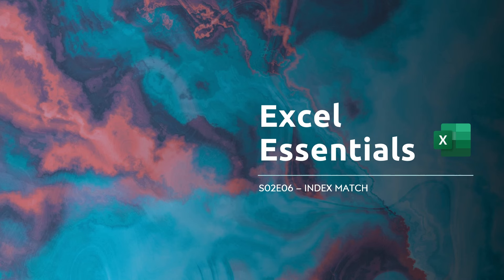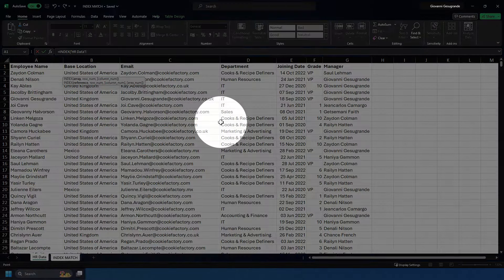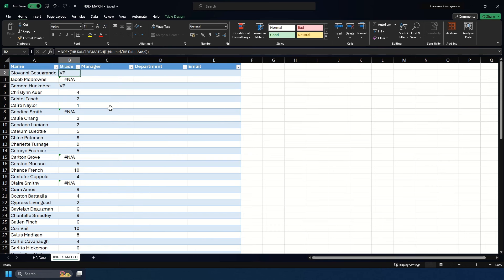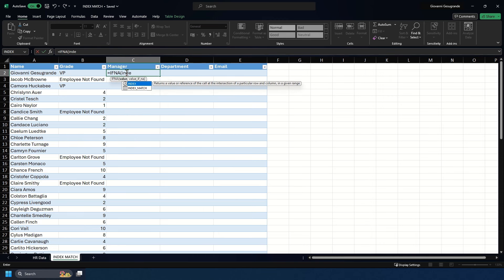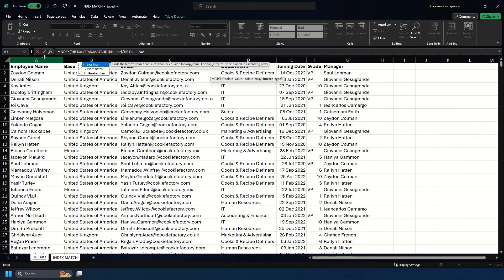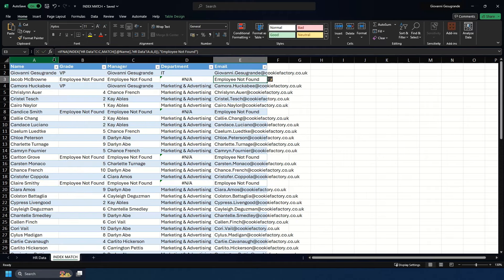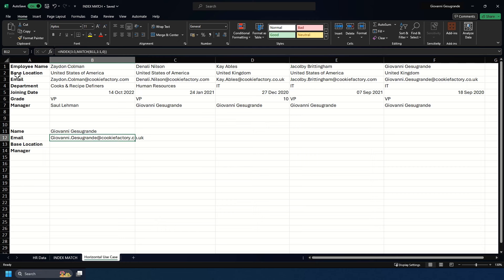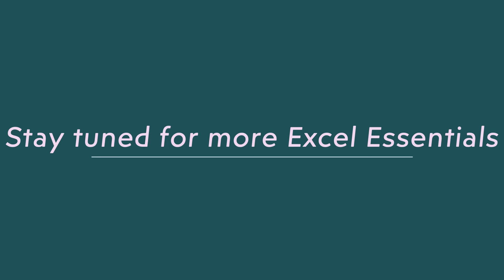INDEX MATCH - Excel Essentials S02E06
Welcome to this Excel Essentials video on the INDEX MATCH function in Excel. In this video, we will delve into the simple and accessible power of INDEX MATCH, a versatile and precise lookup solution that surpasses the limitations of traditional VLOOKUP or HLOOKUP. INDEX MATCH empowers you to perform two-dimensional searches, handle multiple criteria, and achieve exact or approximate matches with ease. Whether you're dealing with large datasets, complex spreadsheets, or seeking a more flexible lookup approach, INDEX MATCH has you covered. In this tutorial, we'll guide you through practical examples and scenarios, demonstrating how to harness the combined prowess of INDEX and MATCH functions. Whether you're a beginner or an advanced Excel user, this tutorial is your gateway to mastering the art of efficient data retrieval.
INDEX MATCH is functional on all versions of Excel and is much easier to use than VLOOKUP.
VLOOKUP and INDEX MATCH are both methods for performing lookups in Excel, but they differ in their capabilities and limitations. VLOOKUP, standing for "Vertical Lookup," is widely used and easy to use, allowing you to search for a value in the leftmost column of a range and retrieve a corresponding value from a specified column in the same row. However, it has constraints: it only searches the leftmost column, requires a fixed column index number, and supports only exact matches by default. INDEX MATCH, on the other hand, is a more versatile alternative. It combines the INDEX and MATCH functions to offer flexibility by enabling lookups in any column, making it suitable for complex data structures. The separate search (MATCH) and retrieve (INDEX) steps enhance clarity and accuracy. Unlike VLOOKUP, INDEX MATCH doesn't require a specific column index, eliminating issues caused by changing column orders. Additionally, MATCH handles both exact and approximate matches without complexity. The benefits of INDEX MATCH include its flexibility, resilience to column order changes, support for various match types, and compatibility across all Excel versions. While VLOOKUP is simpler for basic tasks, INDEX MATCH provides advanced users with greater control and precision, making it a reliable choice for various lookup needs across different Excel versions.

Formula Syntax:
=INDEX(return_array, MATCH(lookup_value, lookup_array, [match_type]))

Chapters:
0:00 - Introduction
0:25 - INDEX MATCH Demo
4:59 - Bonus: INDEX MATCH Horizontal Use